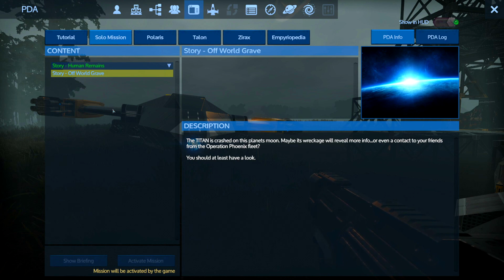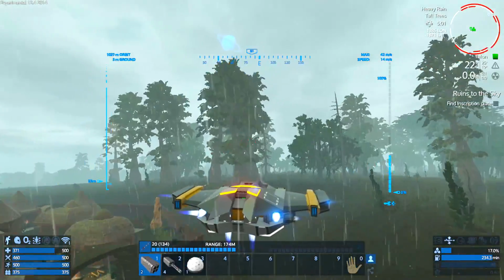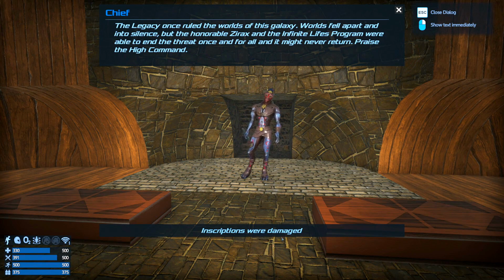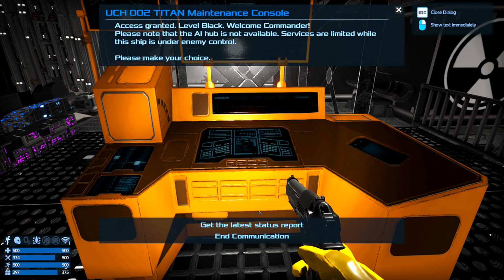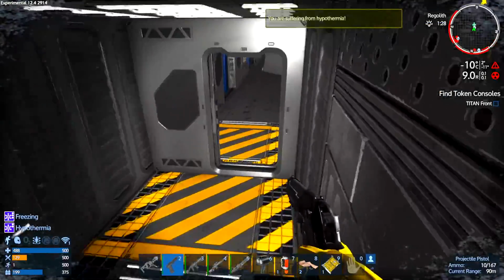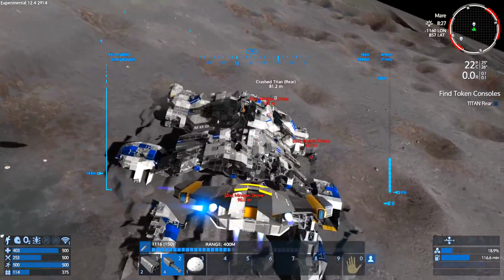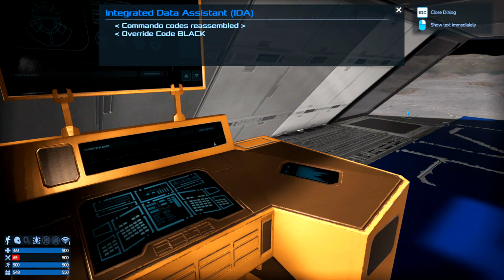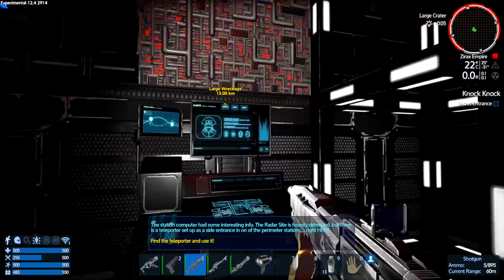OFF WORLD GRAVE | Empyrion Galactic Survival | Alpha 12 Exp | #15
Today we are continuing with the new and revised missions that phase Iv brought to the game. Also, let me know how you are getting on with these missions, have you found any problems like what I experienced here?

My Rig:
AMD Ryzen 7 2700X
16GB DDR4 RAM
Nvidia RTX 2070
1TB Intel M.2 Nvme SSD